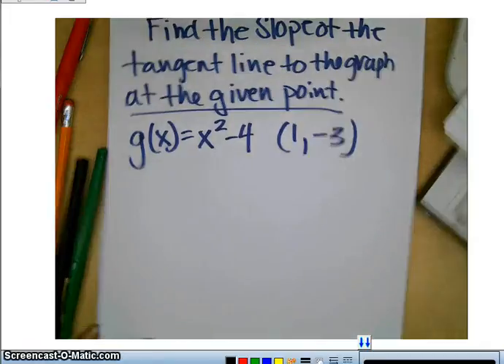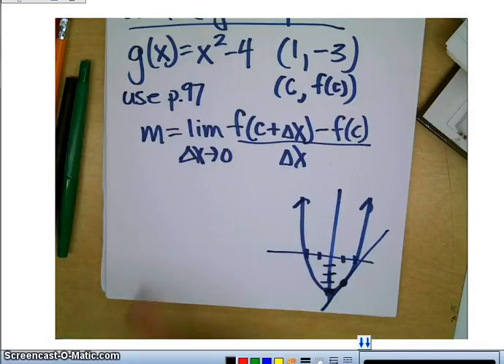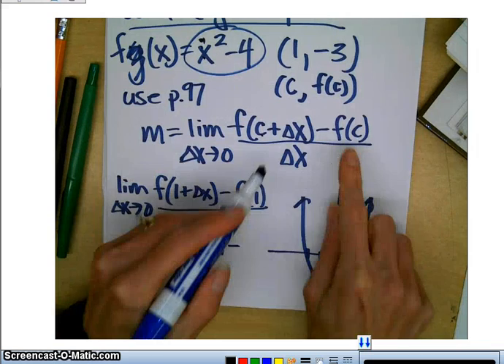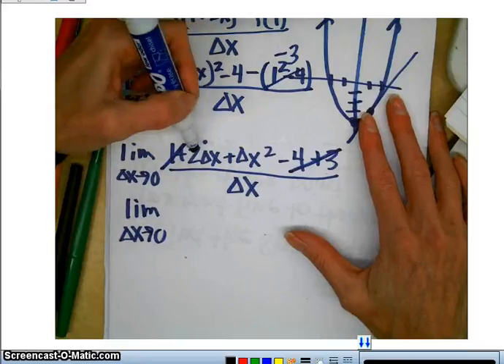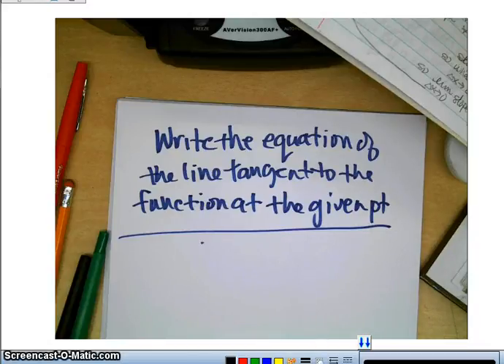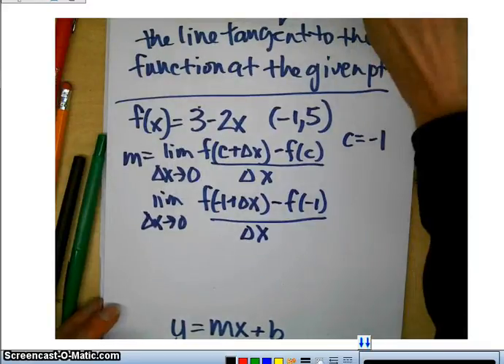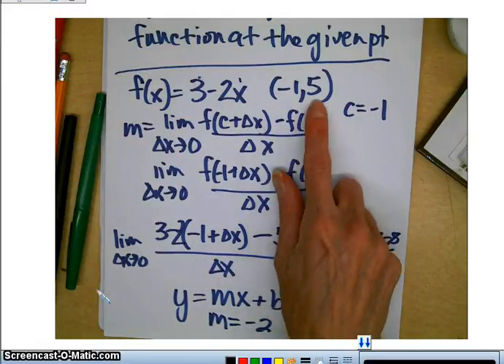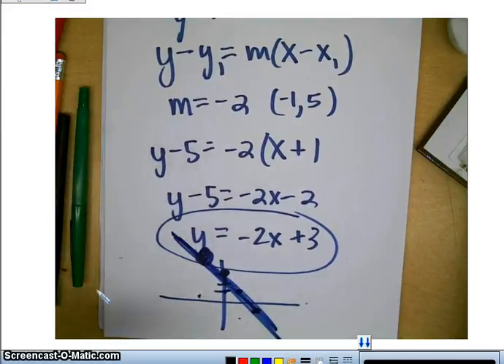2 1 Find Slopes of tangent Lines